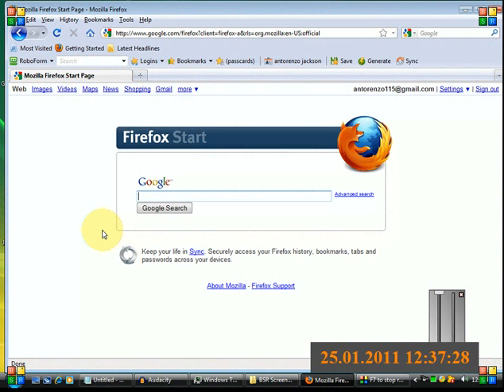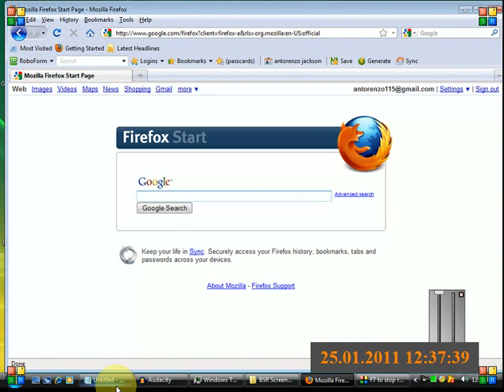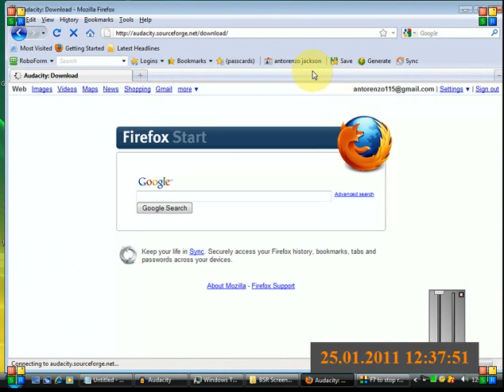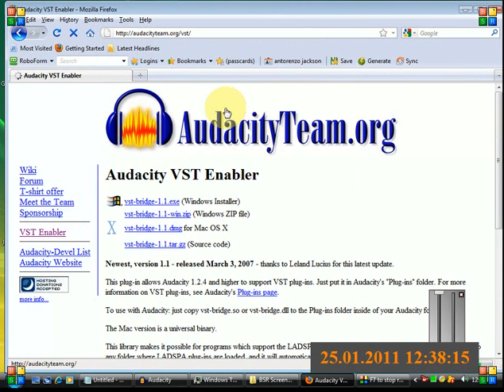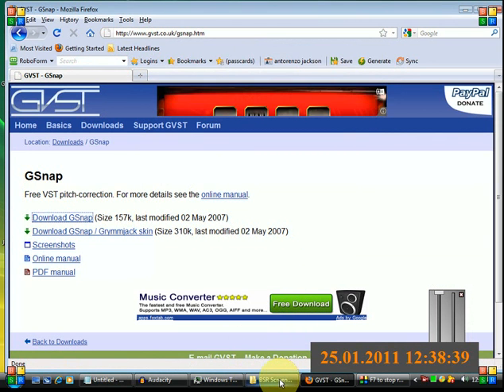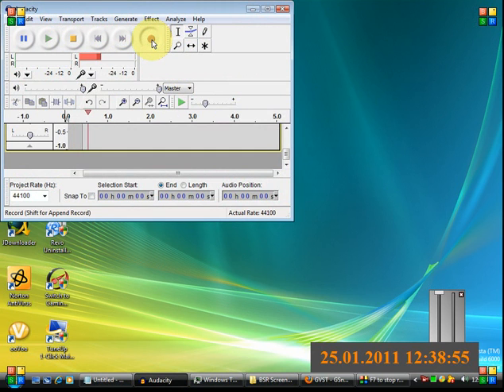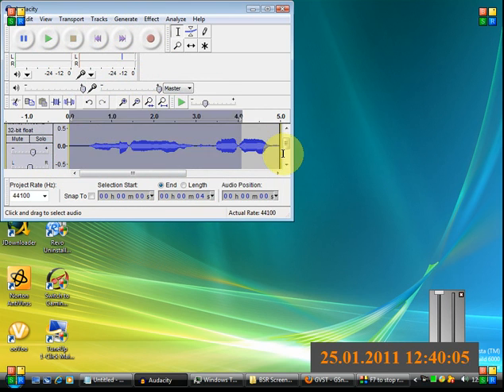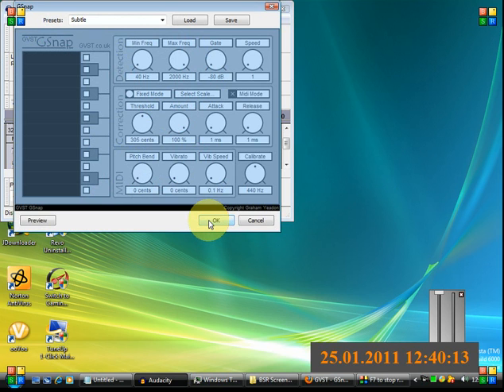how to get auto tune t-pain effect audacity part 1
TPain Effect Settings:
Select Scale:C
Min Freq:40
Max Freq:2000
Gate:-80
Speed:1
Threshold:305
Amount:100
Attack:1
Release:1
Pitch Bend:0
Vibrato:0
Vib Speed:0.1
Calibrate:440